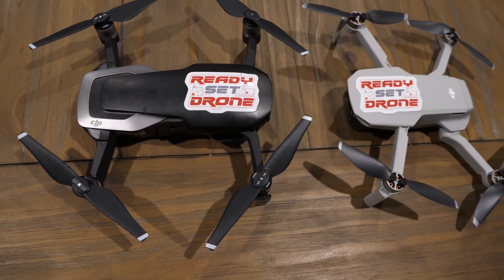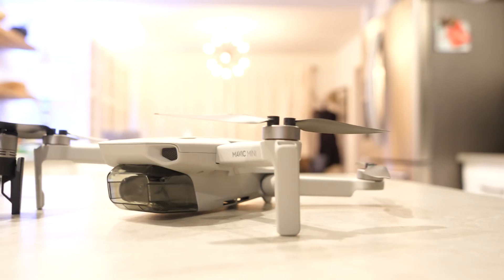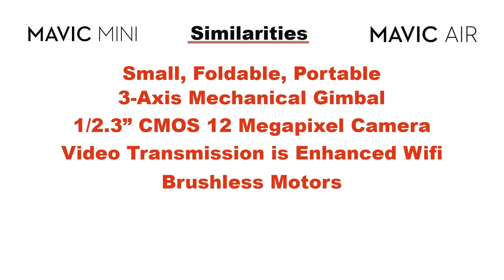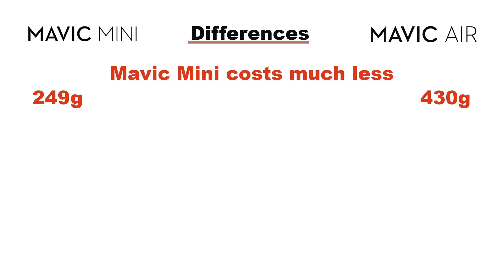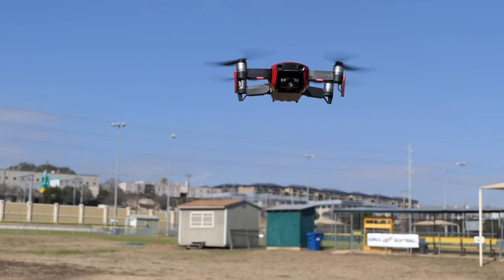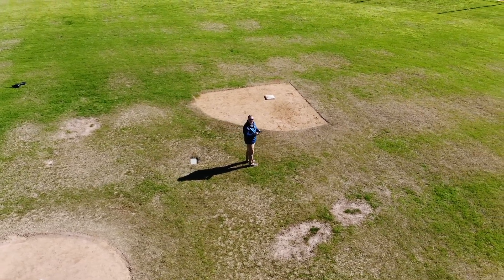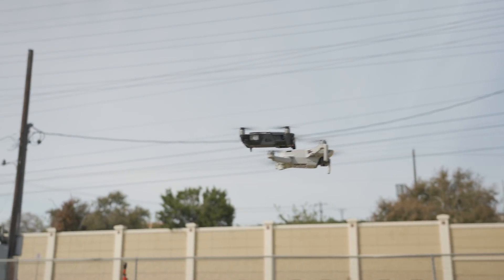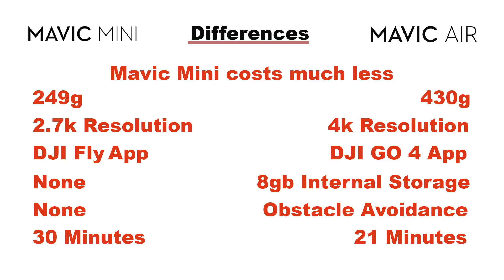Mavic Mini vs Mavic Air - Which is right for you?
If you are looking for a small, portable, foldable drone, then the DJI Mavic Air and the DJI Mavic Mini are both definitely worth consideration. They are both small enough to easily fit into a backpack and take just about anywhere. They share a very similar camera and 3-axis gimbal for silky smooth video footage and crystal clear aerial photos. But despite their similarities, they have some major differences that you should know before you decide to buy one of the other. This video goes through the list of similarities and the major differences to help you decide which is right for you.

We love to get your comments and will do our best to answer any questions you have about either of these drones from DJI.

If you want a full, in-depth review of each of these drones, please check out the reviews below as well as the links to buy.